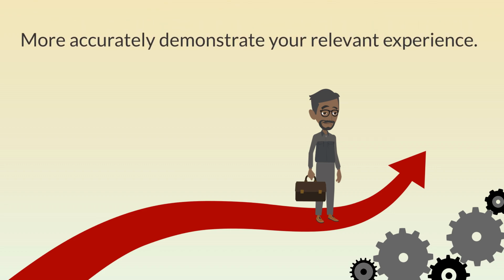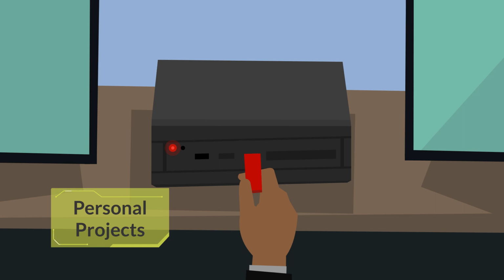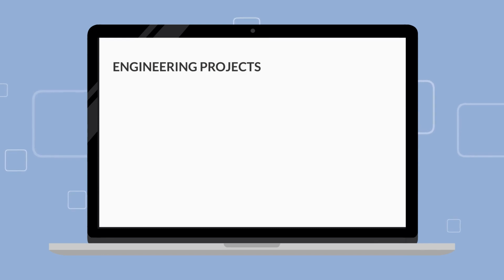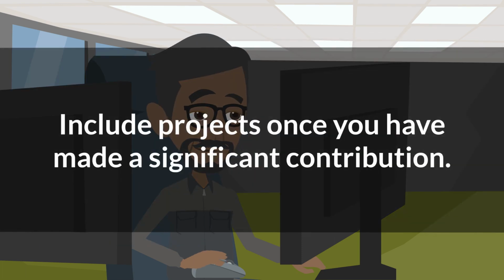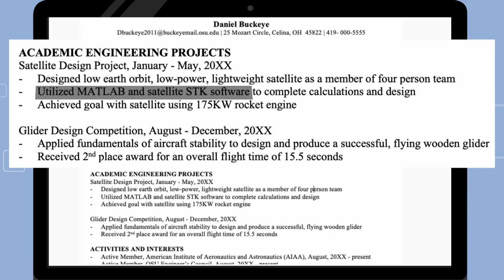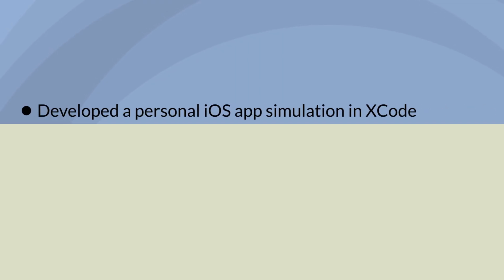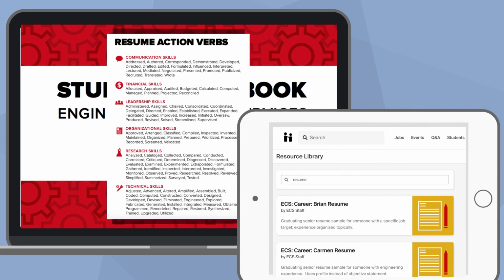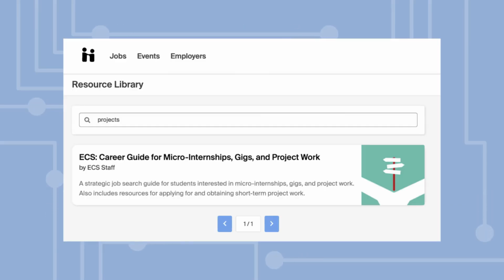Resumes: Adding Projects to Your Resume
This 3-minute video explains how to add projects to your resume using the CAR format and action statements. Ohio State engineering students can find a text transcript of the video within the Resource Library attachment.